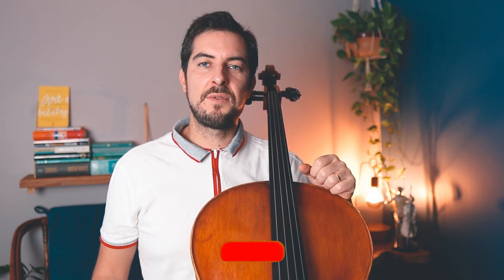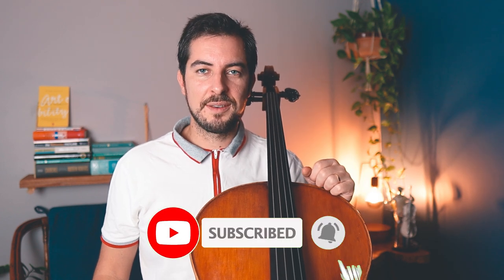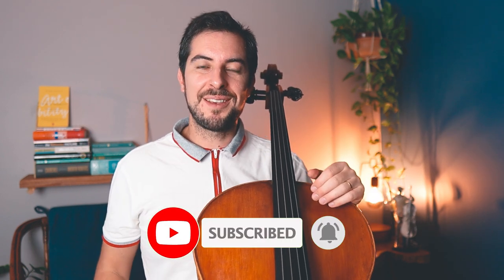Cello Scales - Problems & FIX Them in 8 Minutes!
Today we check out the 5 worst technique mistakes and problems in Cello Scales and how to fix them!

With these cello tips, they will help you with fixing bad technique habits in your practice routine! It will greatly help you with finally playing the music that you love! What's your biggest bad habit or frustration? Make sure to share it in the comments!

🎻 1 to 1 PREMIUM Cello Masterclasses with Ilia Laporev!

0:00 Introduction
0:50 Tip #1
2:26 Tip #2
4:18 Tip #3
4:42 Tip #4
5:57 Tip #5
7:28 Outro